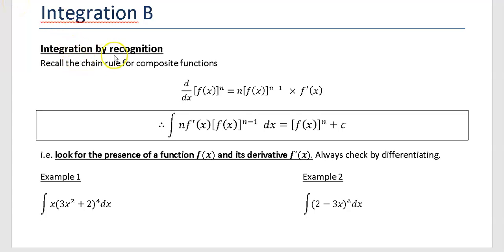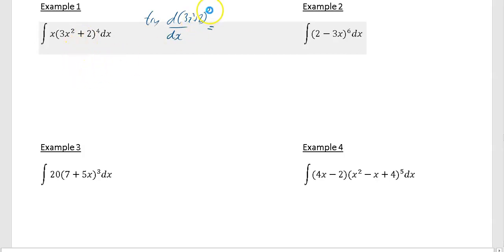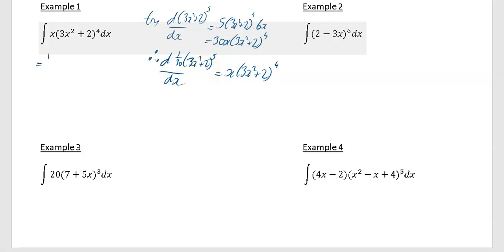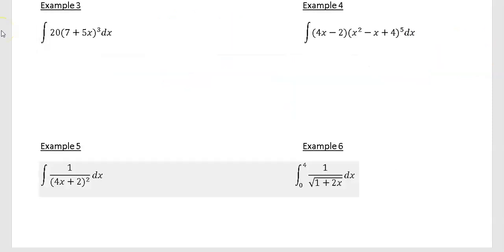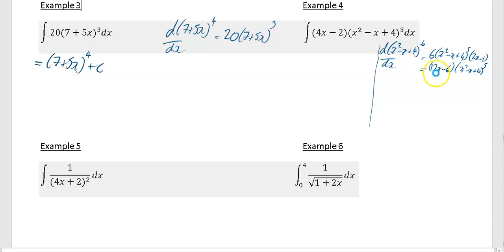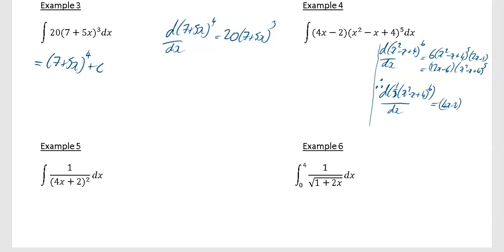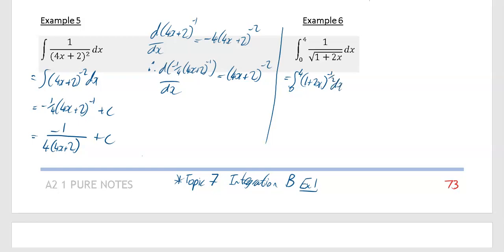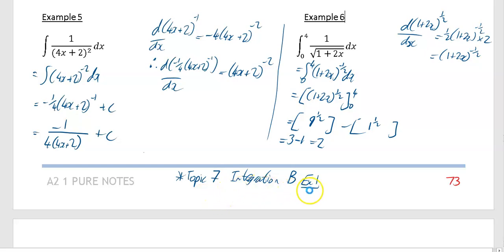Integration Video 7 Integration By Inspection 1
A-level Mathematics, Calculus,Integration, Integration by inspection,CCEA,